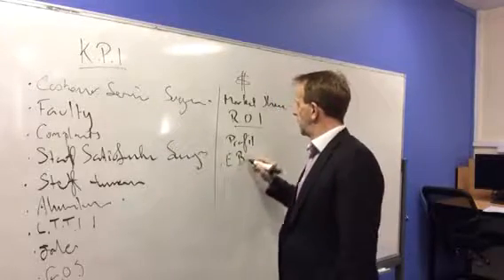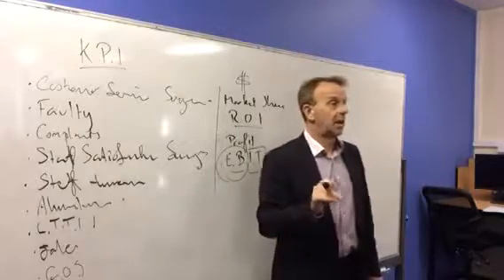BSBFIM501 Manage Budgets and financial plans.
KPIs for financial and non-financial reporting.